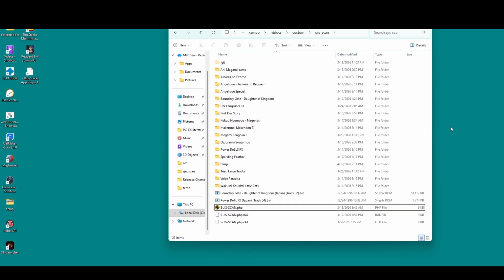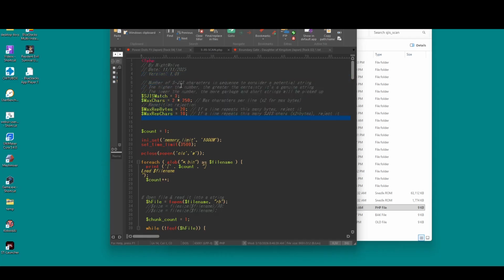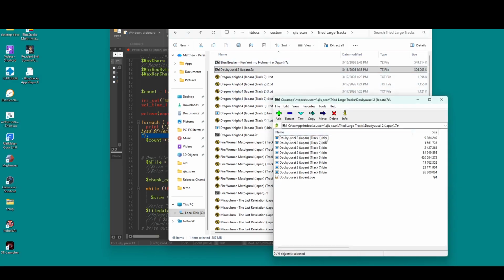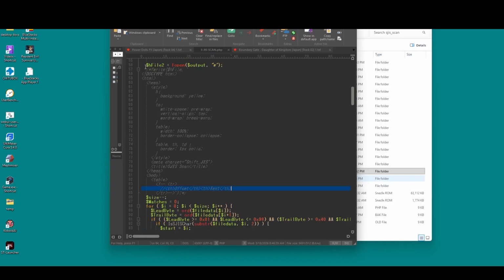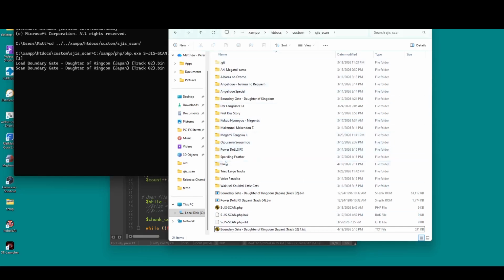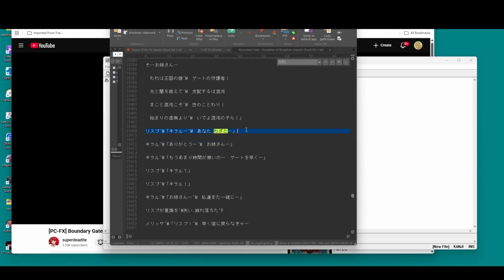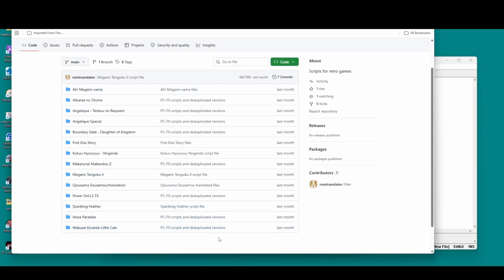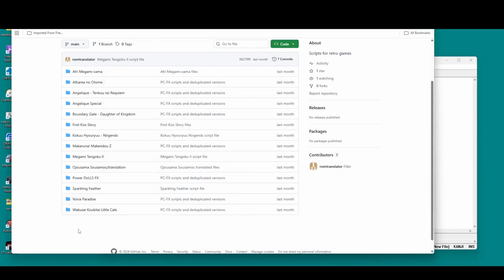Dumping S-JIS Text from CD-ROM Games with PHP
I explain how I dumped text scripts from a number of PC-FX games using a PHP script to scan for S-JIS encoded text. Thanks to NightWolve for the PHP script! NOTE: The scripts for Ah! Megami-sama, Ojousama Sousamou, and First Kiss Story were dumped by Esperknight in ATLAS format.